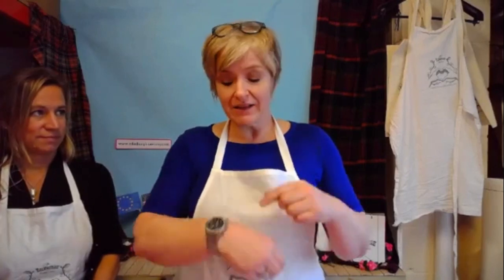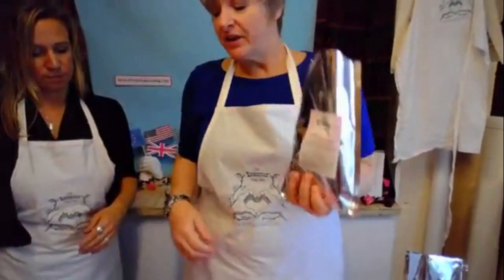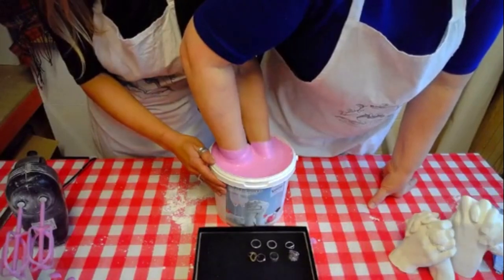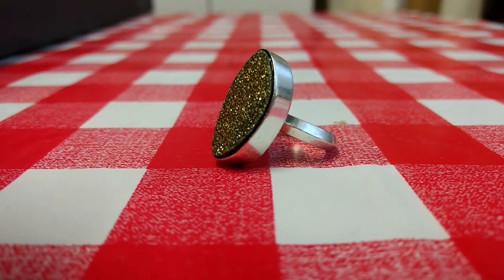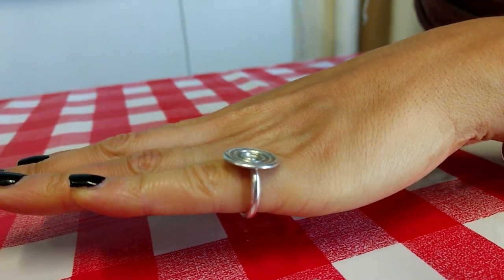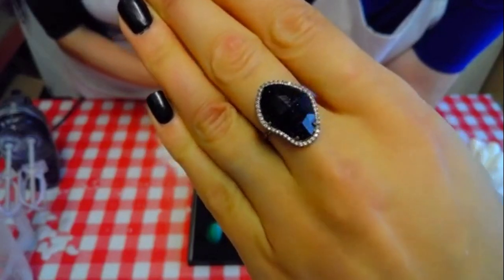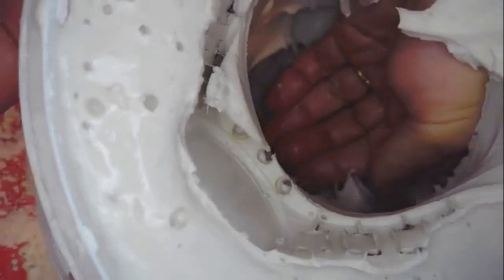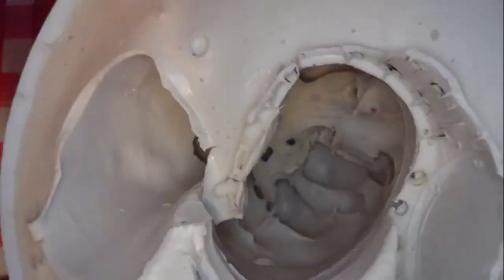Hand Casting Tutorial: How To Hand Cast With Jewellery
Step by Step video guide to casting jewellery.  A shortened version of the Edinburgh Casting Studio's Live Video broadcast, this helpful demo includes top tips from the professionals and everything you need to know to get the best results from your casting kit.